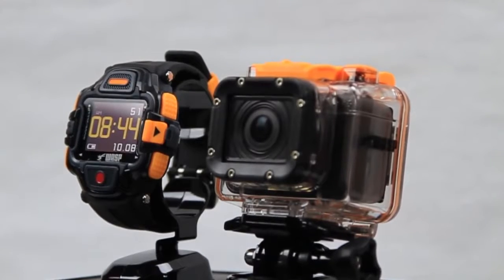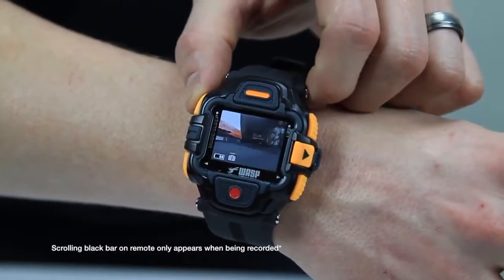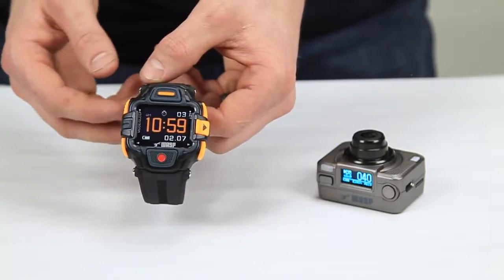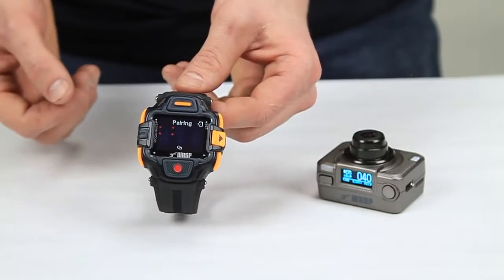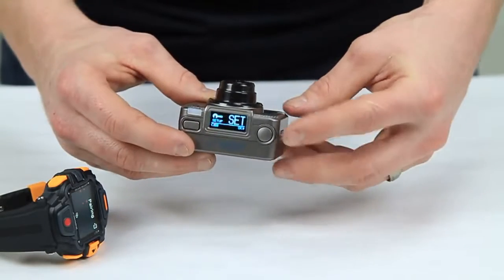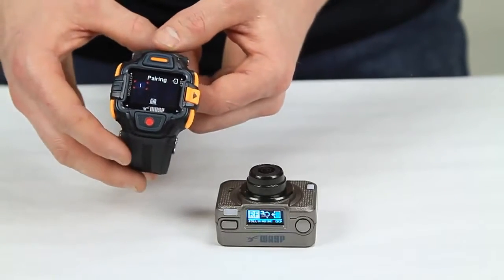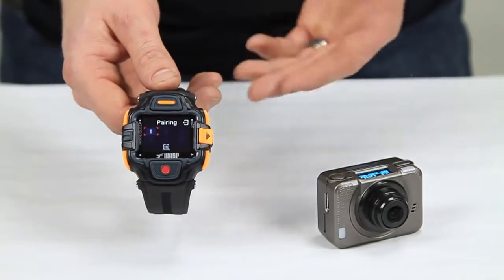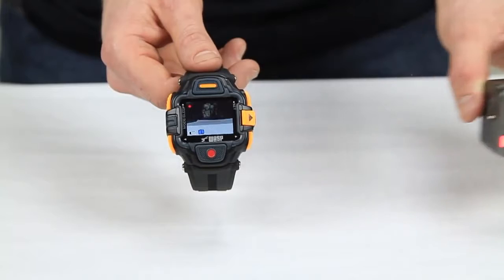WASPcam action-sports camera: شرح تفصيلي لاستخدام الكاميرا مع الساعة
In this WASPcam action-sports camera tutorial, we show users how to pair their WASPcam GIDEON camera and Wireless Wrist Remote with Live Viewing Display. The new GIDEON's Wrist Remote allows users to control photo/video recording of their camera from up to 25 feet away, offers a live viewing screen and it includes same functions as normal wrist watch (ie date, time, alarm, lap timer, etc).